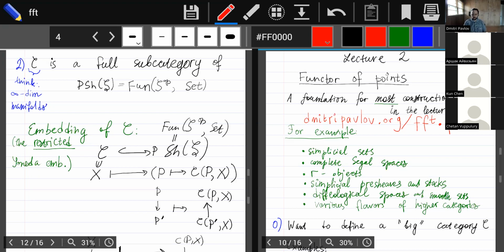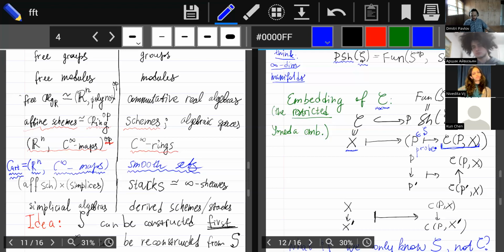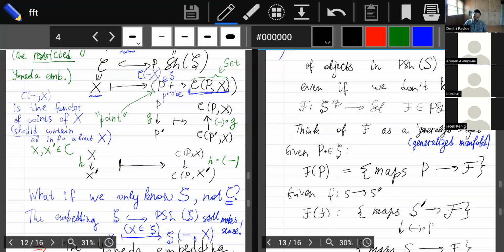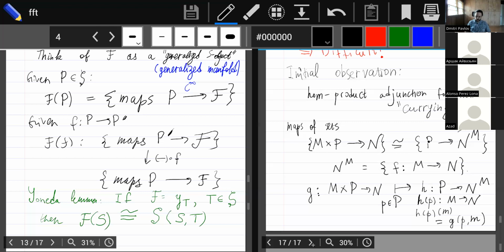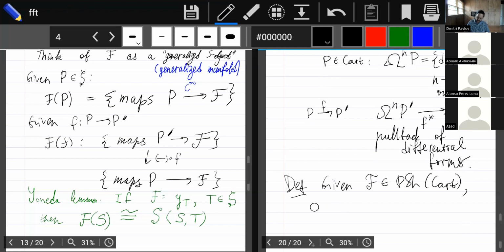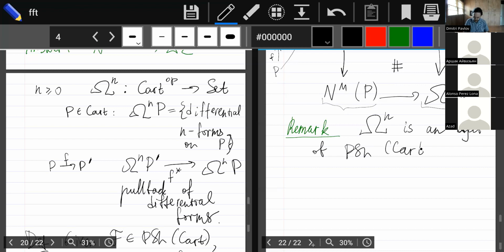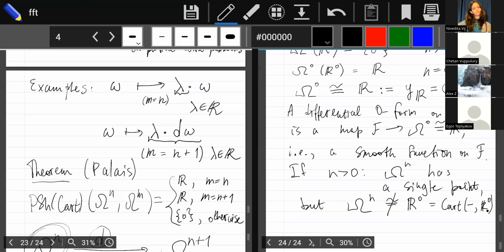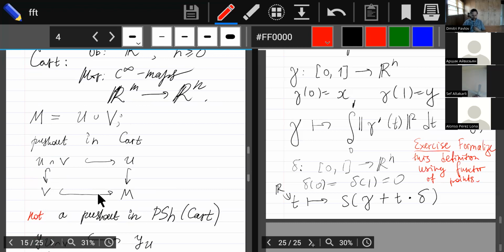Lecture 2 | Functorial Field Theory | Dmitri Pavlov